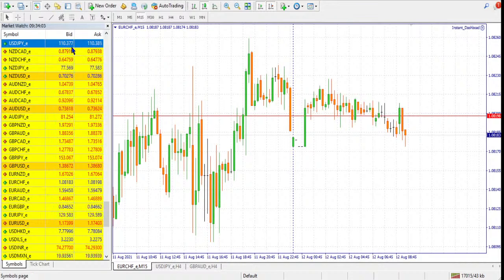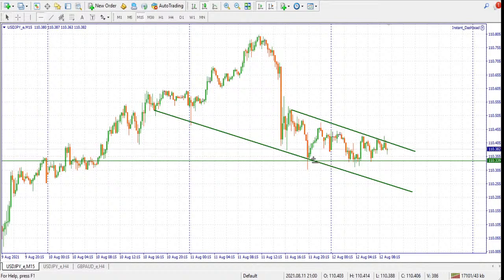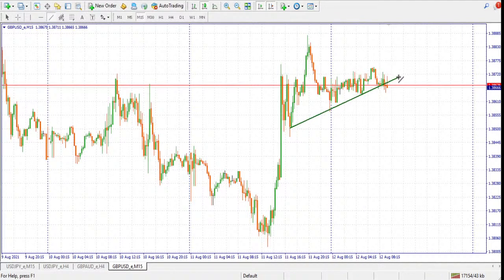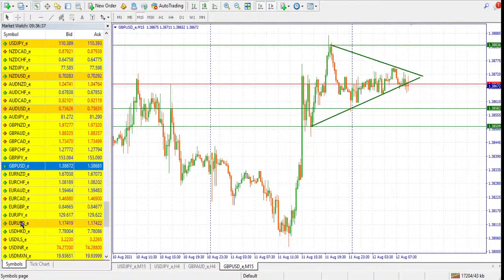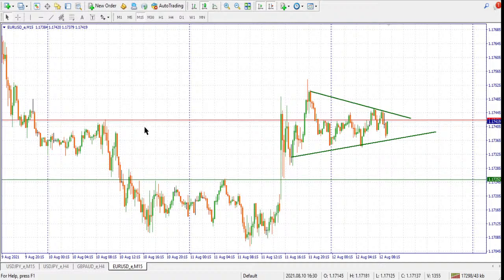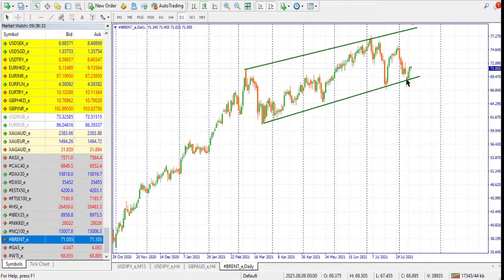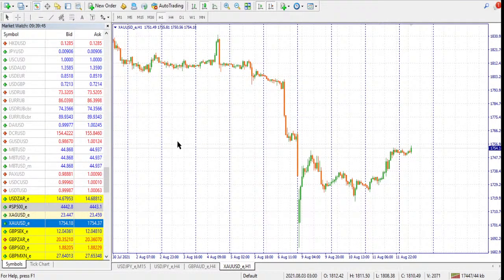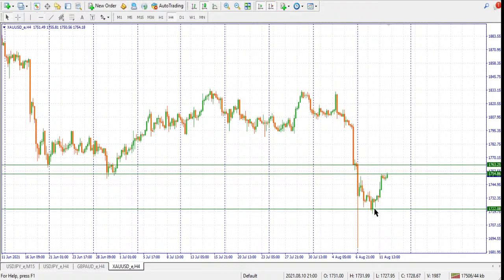Forex Forecast - 12 August 2021 [FRESHFOREX.COM]